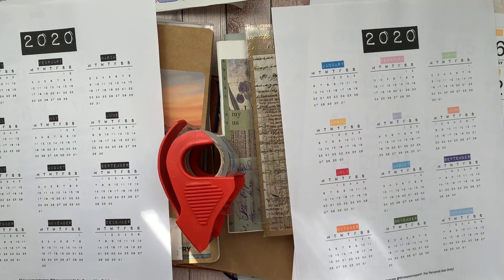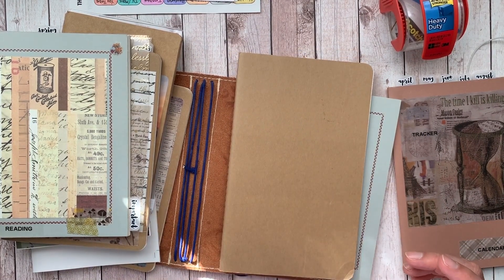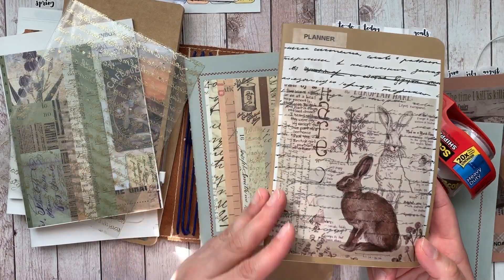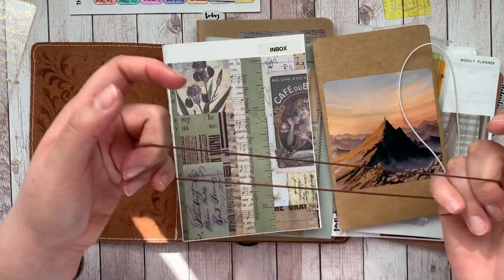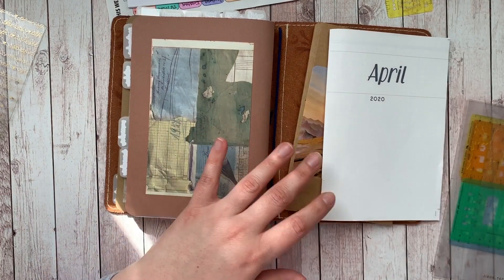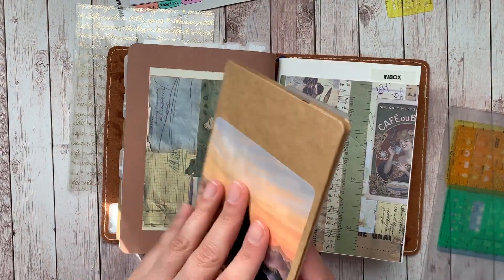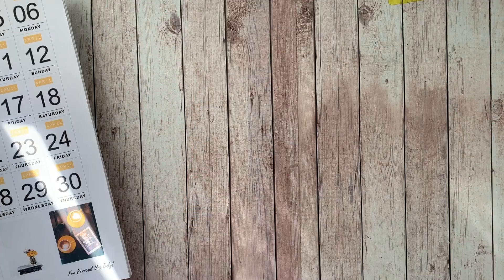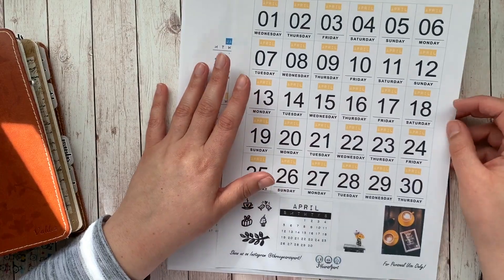HOW TO SETUP A TRAVELER'S NOTEBOOK | PRINTABLE FREEBIES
I had a question on how I get so many inserts into a TN that only has four strings. I hope this was helpful to the people who are new to traveler's notebooks, and printing their own inserts.

The freebies from 3 Years Apart are so great! I love that they come in color or black and white :D